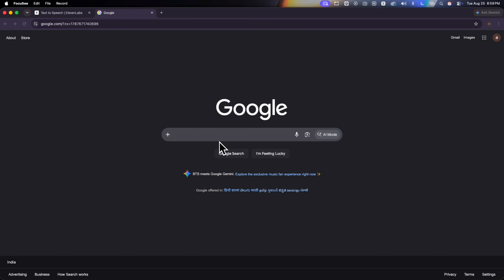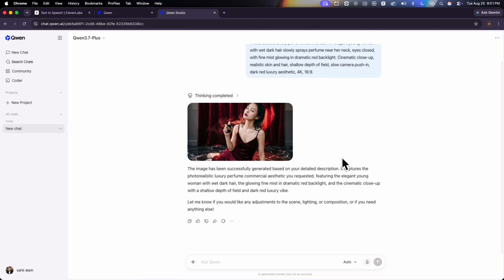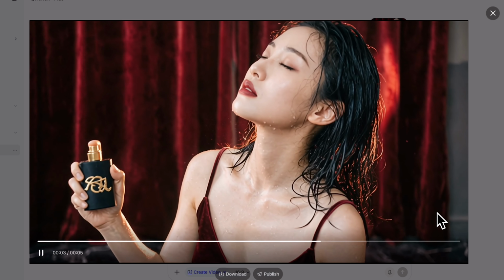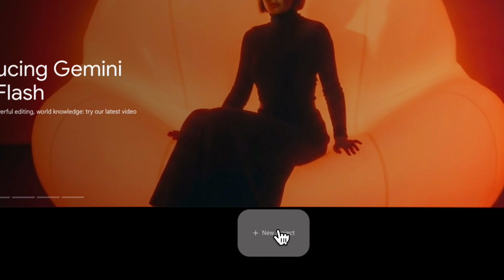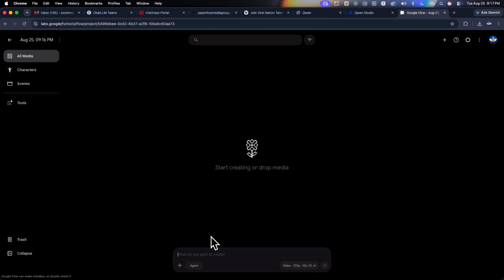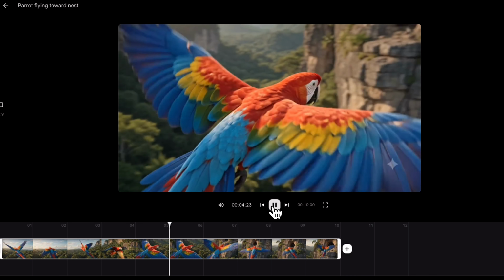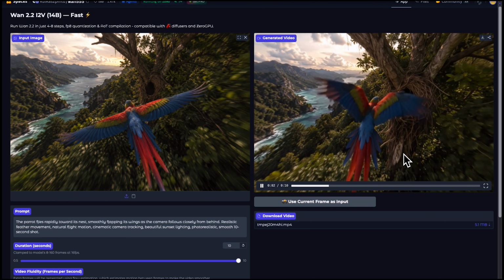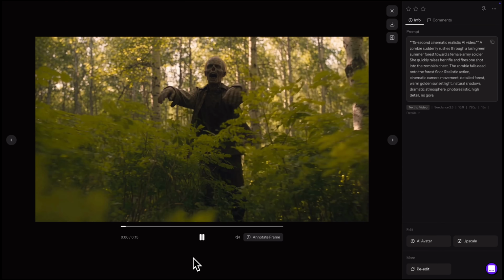Best Free AI Text to Video Generators | Better Than Higgsfield AI & OpenArt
Looking for the best free AI text-to-video generators in 2026? In this video, I test four powerful AI video tools that can help you create cinematic videos without paying for expensive software like Higgsfield AI or OpenArt.

From realistic product commercials and cinematic zombie scenes to animated-style videos and professional camera movements, we’ll see what these tools can actually create using free credits, free access, or open-source AI models.

In this detailed test, I cover:

How to create AI videos with Qwen AI
How to generate cinematic videos using Google Flow
How to explore free open-source video models on Hugging Face
How to use Topview AI with Seedance 2.5
Text-to-video and image-to-video workflows
How to write better AI video prompts
How to create realistic camera movements and motion
How to generate cinematic lighting and photorealistic scenes
Watermark and download tests
Free credits and limitations of each AI video generator
Which tool is best for beginners, YouTubers, filmmakers, and content creators
The tools tested in this video are:

Qwen AI – For realistic image and video generation
Google Flow – For cinematic AI video creation
Hugging Face Spaces – For exploring free open-source AI video models
Topview AI – For text-to-video generation using Seedance 2.5
Whether you want to create YouTube videos, short films, cinematic advertisements, social media content, product videos, or AI-generated scenes, these tools can help you start creating without expensive equipment or complicated editing software.

Keep in mind that free credits, model availability, generation speed, and platform features may change over time. Always check the current terms and available credits on each platform before creating your videos.

Watch until the end to find out which free AI video generator delivers the best quality and which one is worth trying first.

Best free AI text-to-video tools in 2026
Qwen AI video generation tutorial
Google Flow cinematic video generation
Hugging Face free AI video models
Topview AI and Seedance 2.5
Free AI video generation credits
Text-to-video versus image-to-video
Creating cinematic AI scenes
AI video prompts for realistic results
Watermark-free AI video testing
Best AI tools for YouTube content creators
AI video generators for beginners
AI tools for short films and advertisements
Chapters

Learn how to use a free AI video generator to create cinematic footage. Turn simple text prompts into high-quality visual content today.

This guide demonstrates the complete workflow for producing cinematic AI videos without spending a dime. Whether you are a content creator looking to enhance your storytelling or someone curious about generative media, this walkthrough explains how to craft effective prompts to get the best results from available tools. You will see firsthand how to move from a basic idea to a polished visual output using free AI video tools.

By following this process, you gain the skills to generate video from text quickly and efficiently. We focus on practical techniques for refining your input to ensure your cinematic AI videos look professional. You will learn the specific steps required to create AI content that aligns with your creative vision, using accessible technology that is available right now.

00:00 – Best Free AI Video Generators
00:54 – Qwen AI
02:10 – Qwen AI Image to Video
03:33 – Qwen AI Video Result
04:20 – Google Flow
05:20 – Google Flow Text to Video
07:08 – Google Flow Results
08:09 – Hugging Face
08:41 – Free AI Video Models
09:22 – Hugging Face Video Result
09:47 – TopView AI
10:03 – TopView AI Text to Video
10:43 – Kling 2.5 Video Result
11:30 – TopView AI Pricing
11:57 – AI Video Workflow